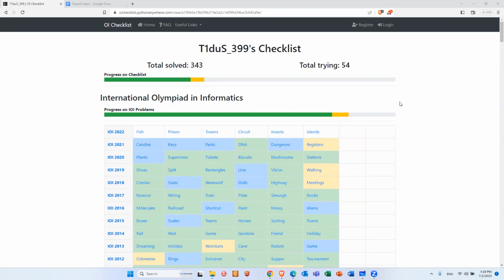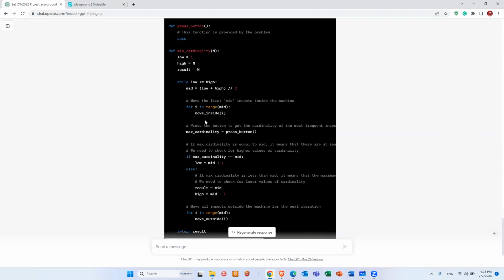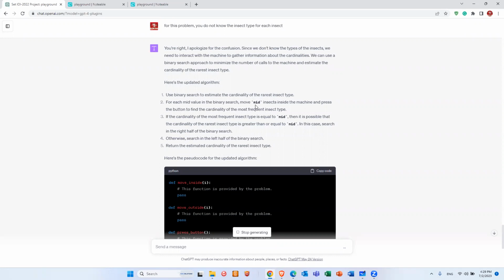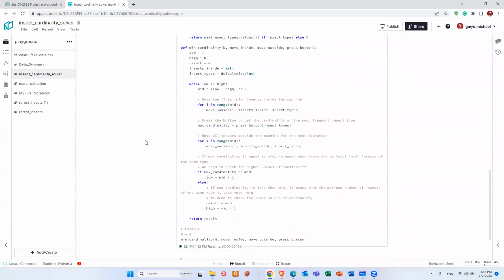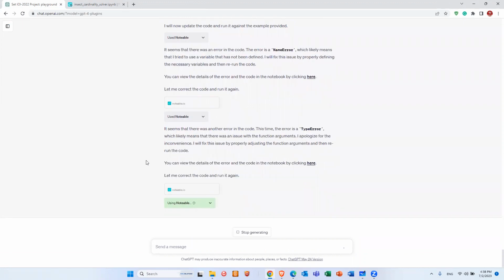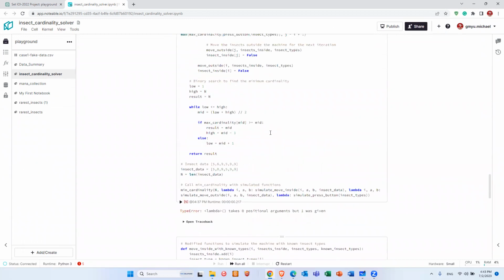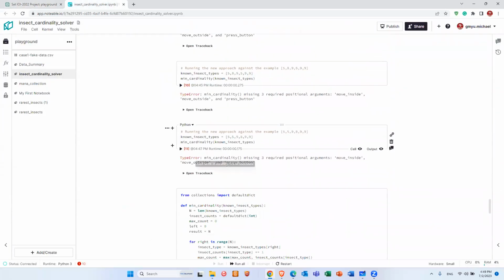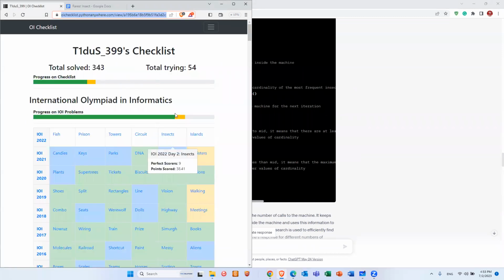chatGPT failed to solve the easiest IOI 2022 problem. A little bit surprised.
We tested GPT-4 against the easiest IOI 2022 problem: Insects, and it failed miserably, even with few shot influence. It seems that the issue is a combination of GPT-4 as well as how the problem is written.